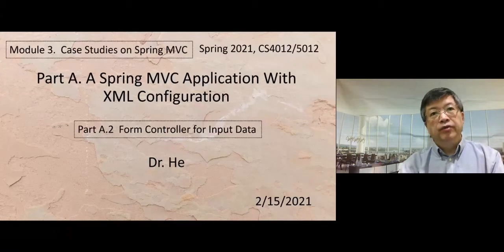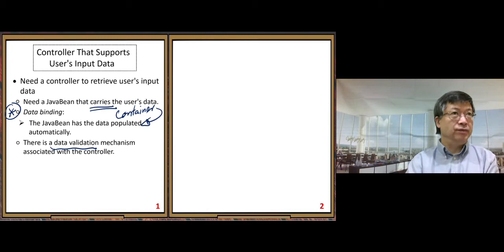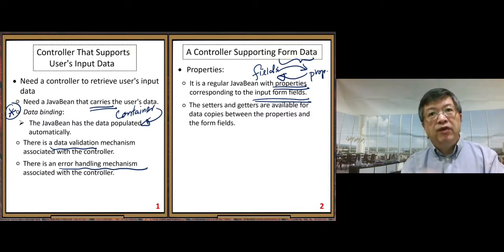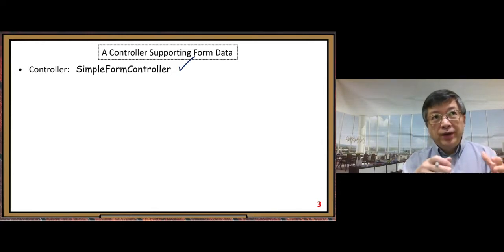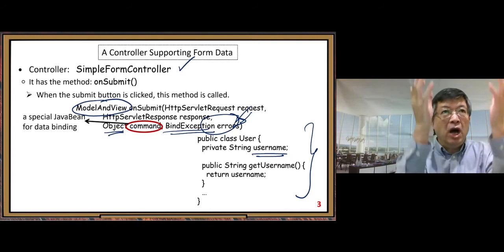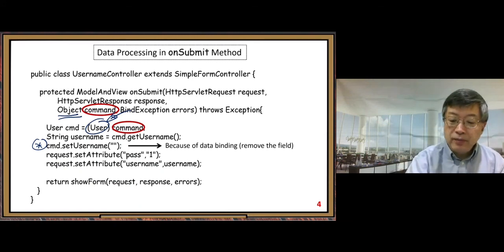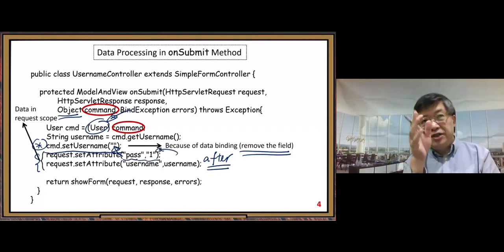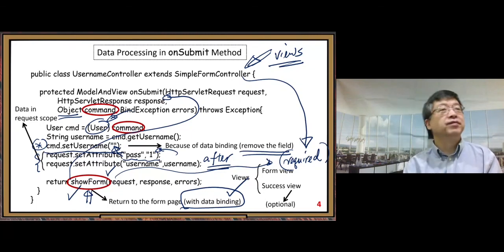PCS4012_5012SP21M3A2_FormController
This video is for teaching at UMSL:  CS4012/5012,  Spring 2021,  Module 3,  Part A.2  Form Controller for Input Data